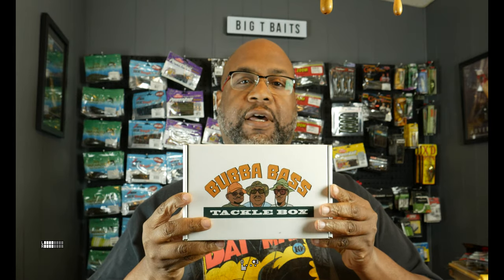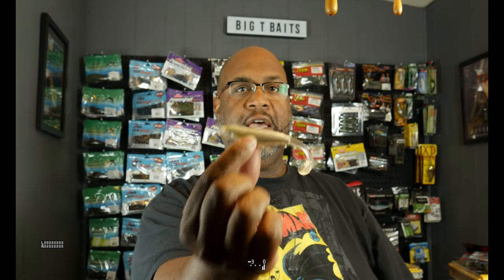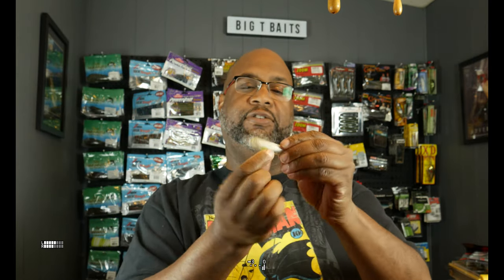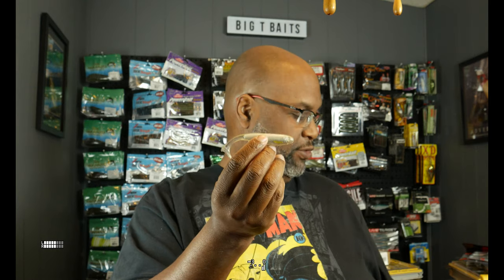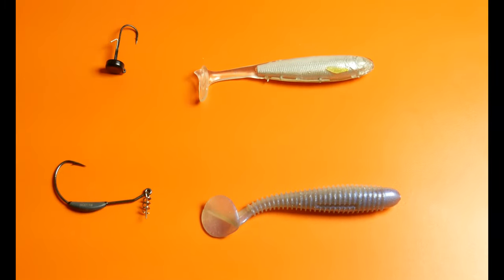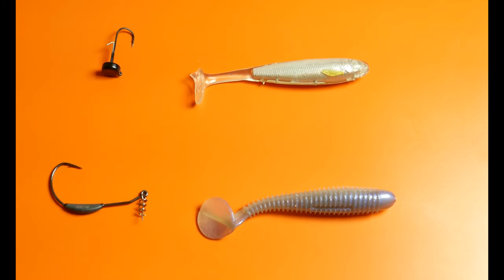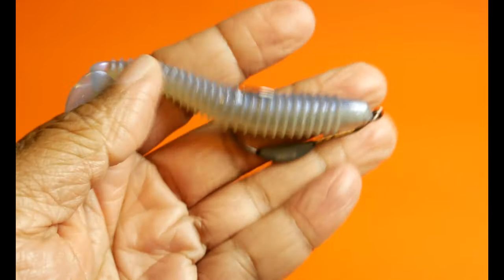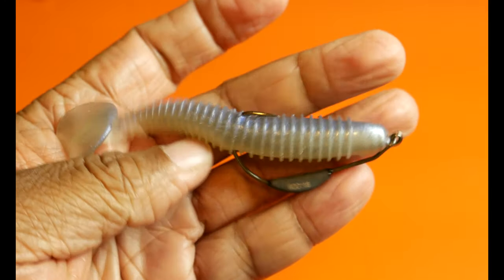Rigging Live Target Swimbaits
How do you rig a Live Target or other soft plastic swimbait?  Many ways!
Gear Used in this video:

Keitech Fat Swing Impact